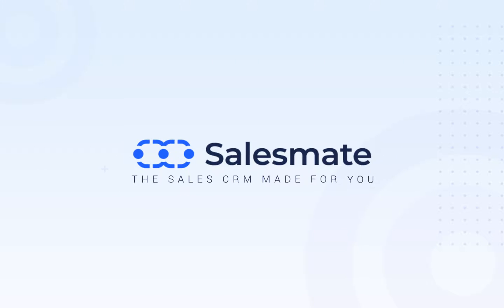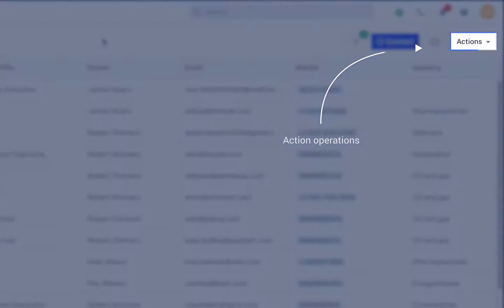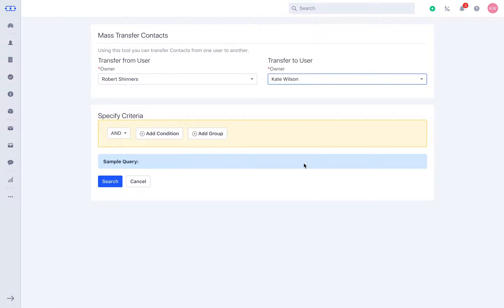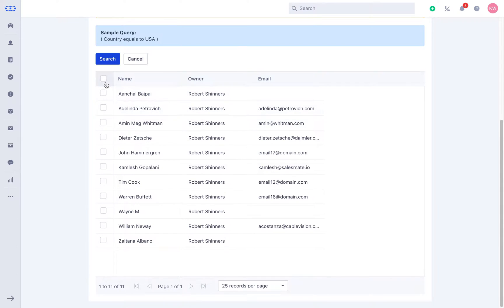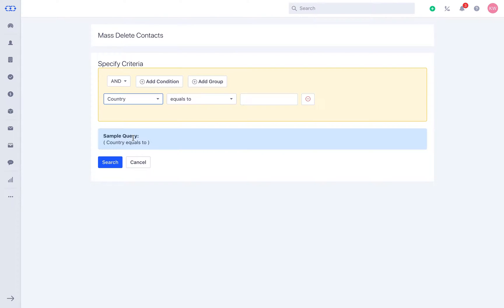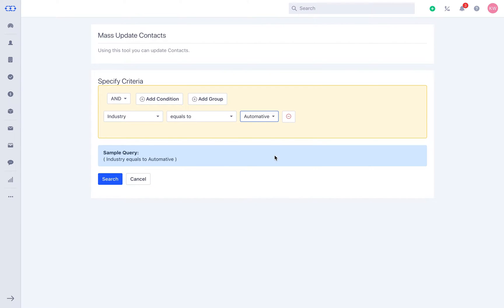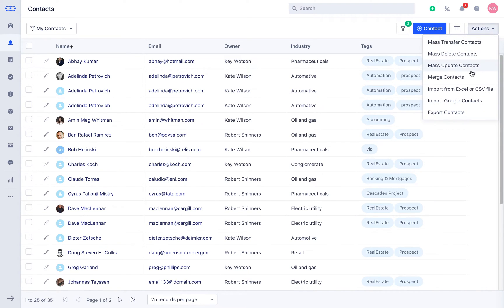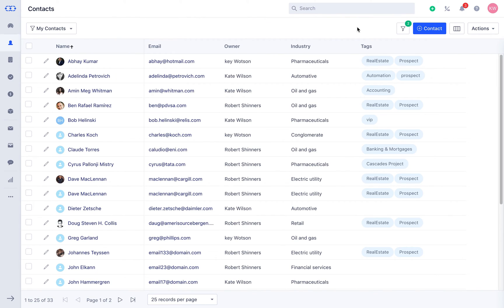Mass Operations - Salesmate CRM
Learn how you can perform mass operations in Salesmate CRM and improve productivity.

Try Salesmate for free and unleash the power of visibility and automation into your sales team success.